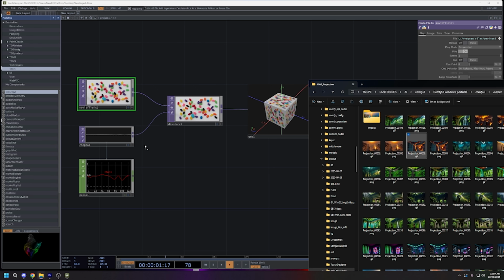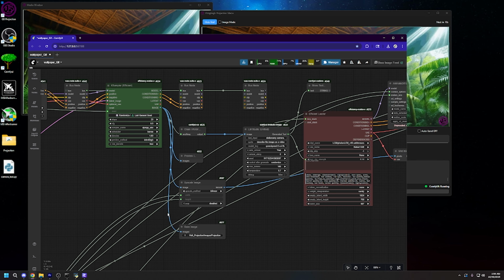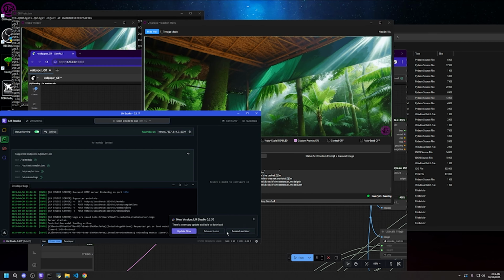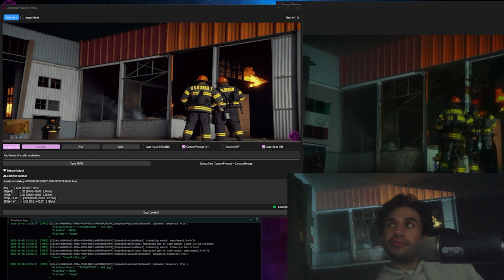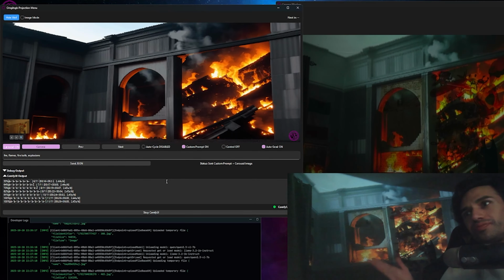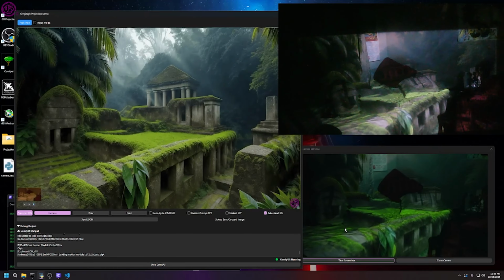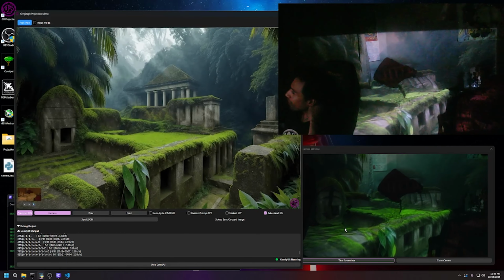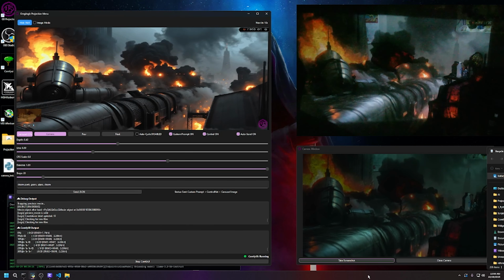Everything Is a Canvas | Projection Mapping Program Demo | Python + ComfyUI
Introducing my latest projection mapping experiment — powered by a fully custom ComfyUI Pipeline + Python

This isn’t pre-rendered.
This is AI animation, mapped and projected in real-time, running on a fully optimized system built for generative motion.

Every frame is driven by neural motion synthesis, passed through a custom Python backend, and projected directly onto physical surfaces using precision 3D alignment in Unreal Engine. The result — a living wall that moves with fluidity, depth, and emotion.

🧠 Pipeline Overview:

AnimateDiff custom node integration

Real-time prompt injection & frame generation

Python-based synchronization system

Unreal Engine projection calibration

Automatic refresh + media playback system

⚙️ System Specs:
GPU: RTX 5080 (Blackwell Architecture)
CPU: Ryzen 9 7900X
RAM: 64GB DDR5
Python 3.12.9